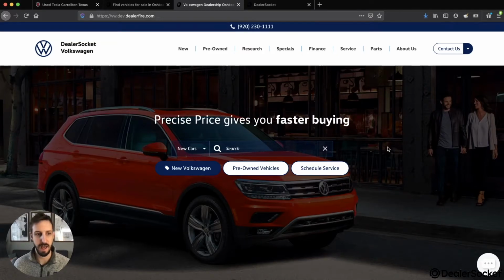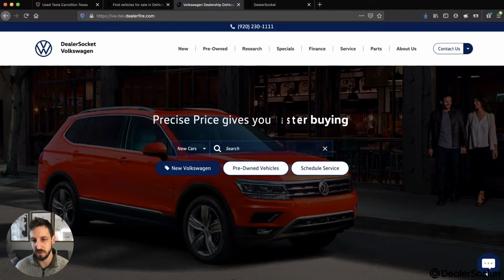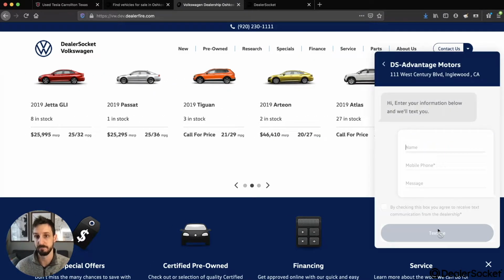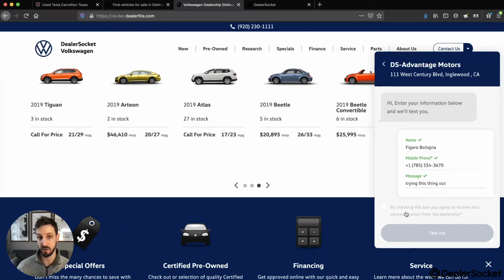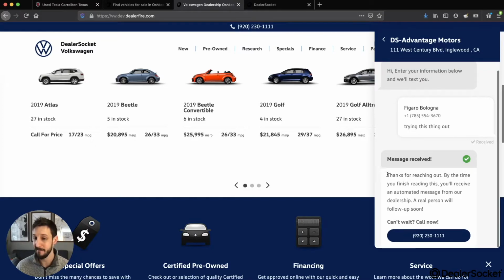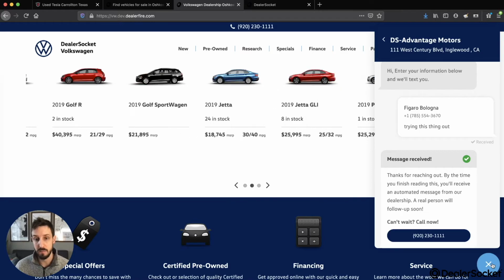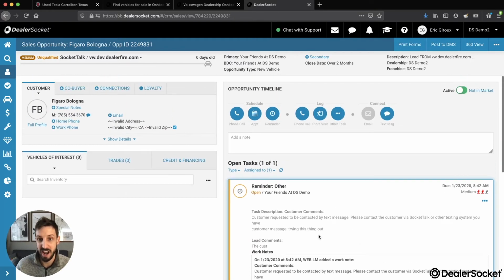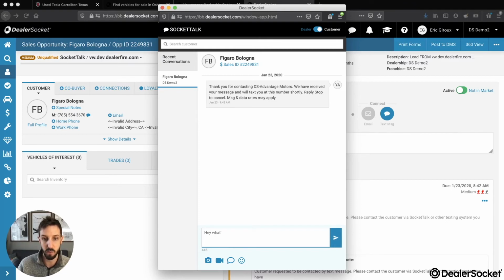DealerFire Web Text + SocketTalk Integration Demonstration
DealerFire’s text-integrated, lead-generation tool allows you to take advantage of the preferred communications channel of today’s car shoppers. DealerSocket CRM customers get the added advantage of automatically launching SocketTalk for these conversations.